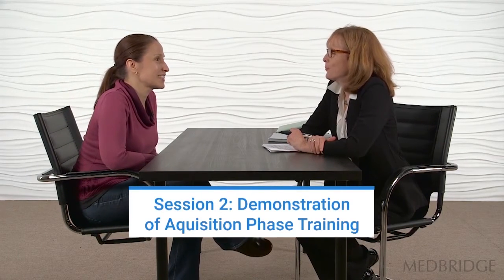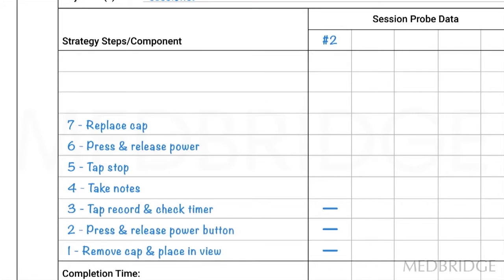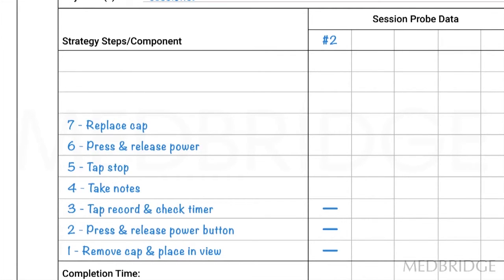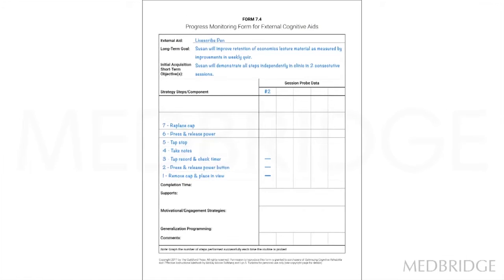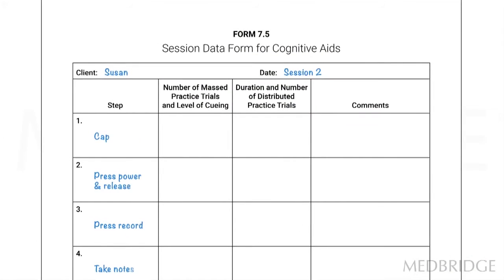Demonstration: Systematic Instruction - McKay Sohlberg | MedBridge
Read related article: An Essential Guide to Measurement in Cognitive Rehabilitation - McKay Sohlberg PhD, CCC-SLP, F-ASHA